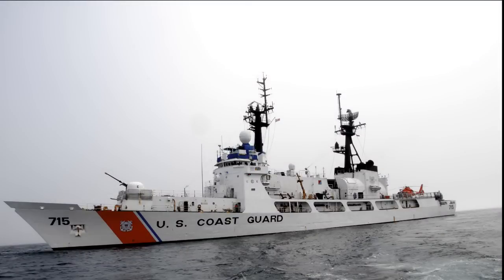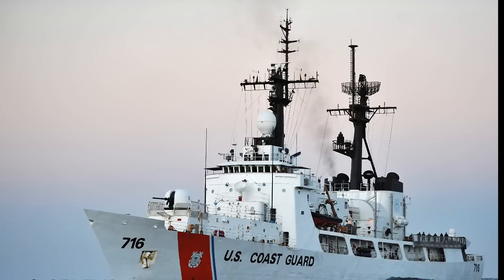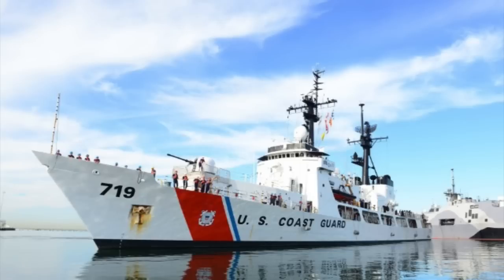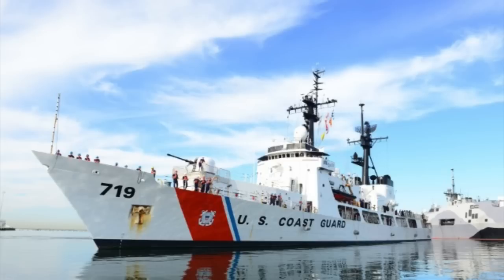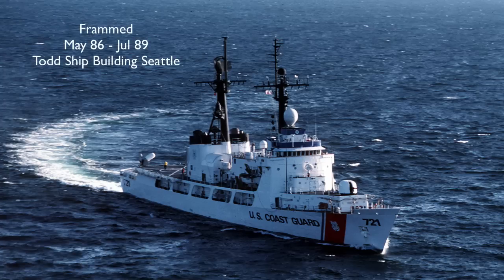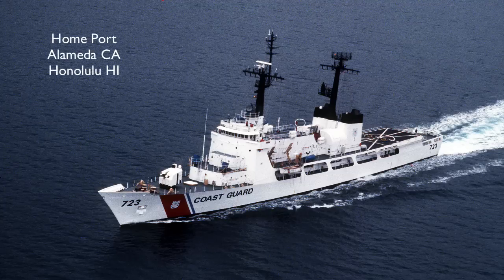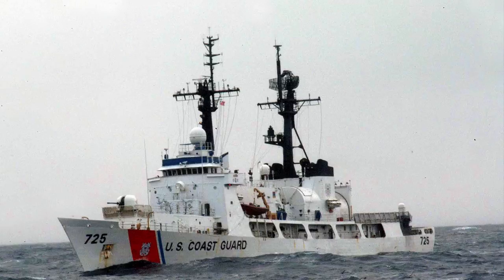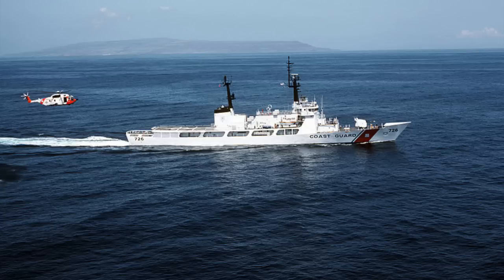USCG Cutters 378 Foot Class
Photos and information of this class cutter